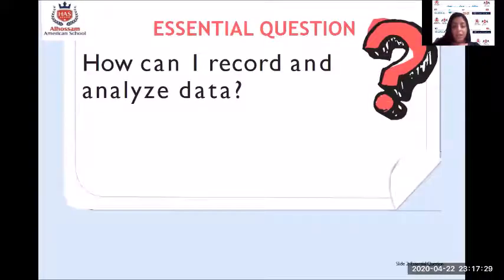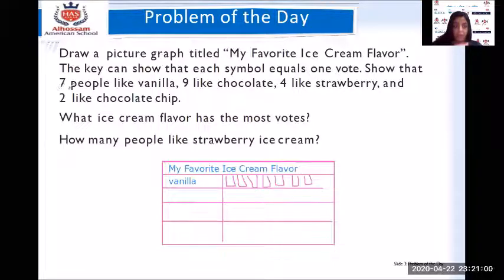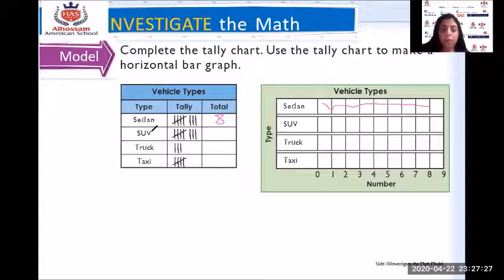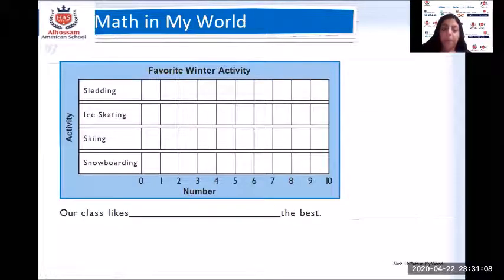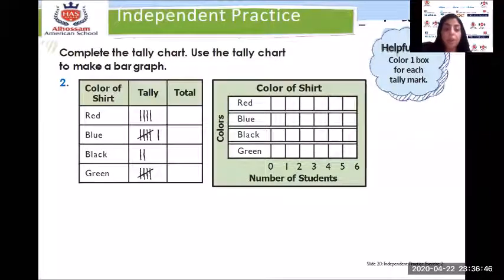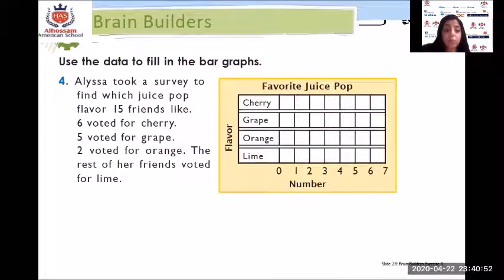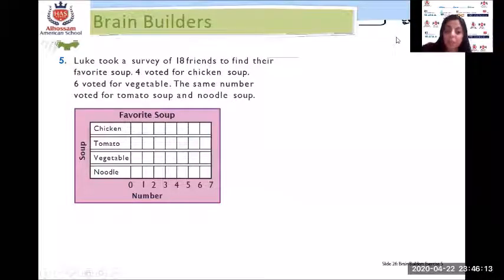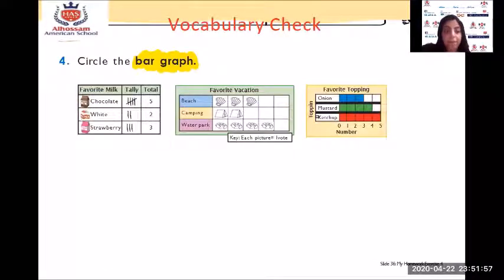HIS Math G2 Mrs Ereny CH9 L 4 Making Bar Graphs 23 4 2020